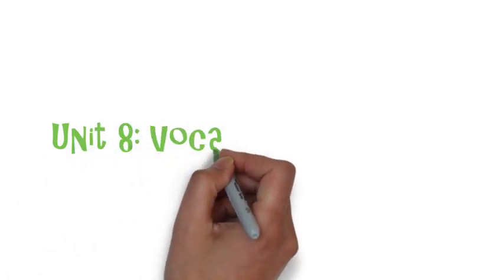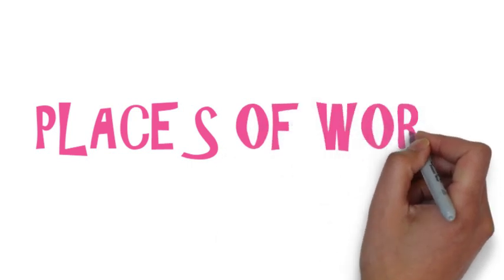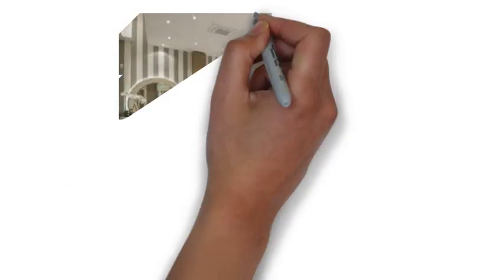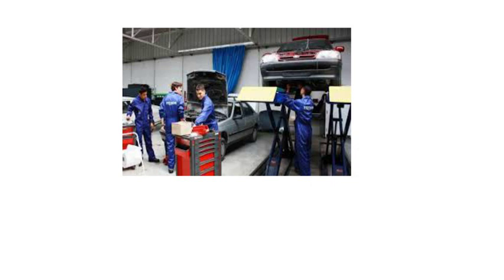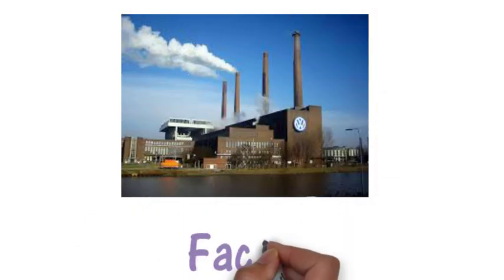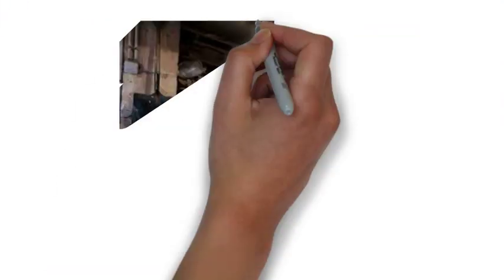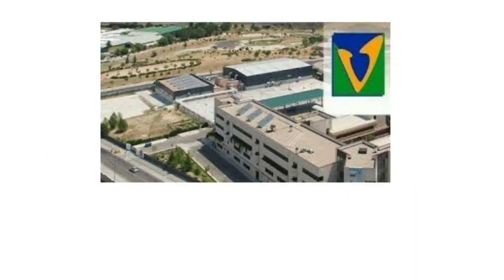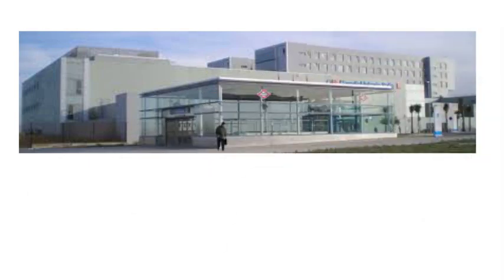SANCHINARRO 4º Ed. Primaria English Unit 8 Vocabulary (II)